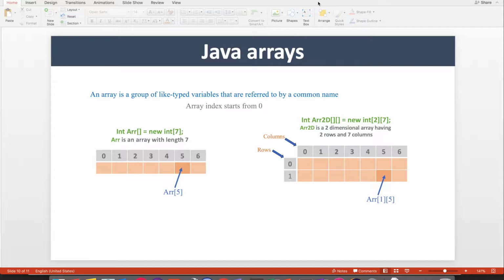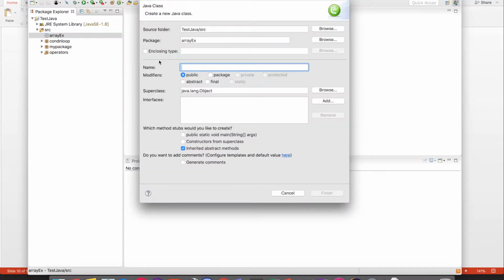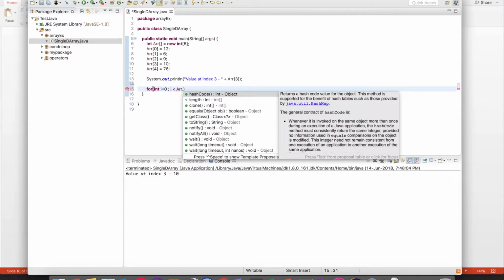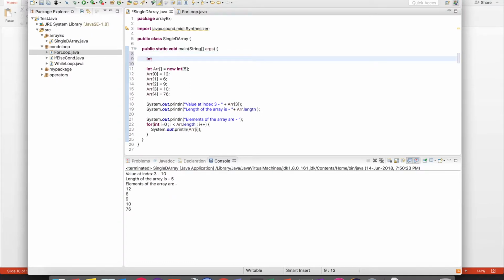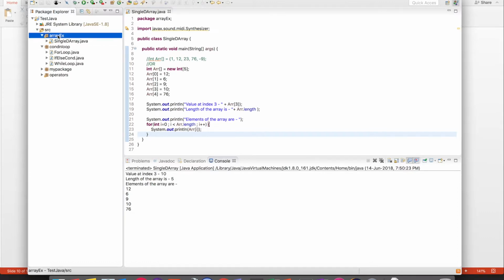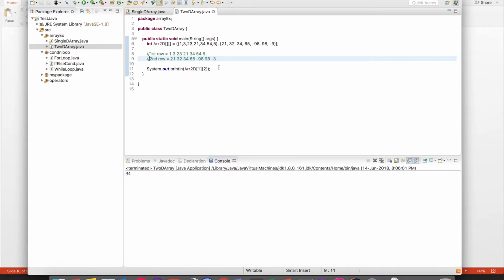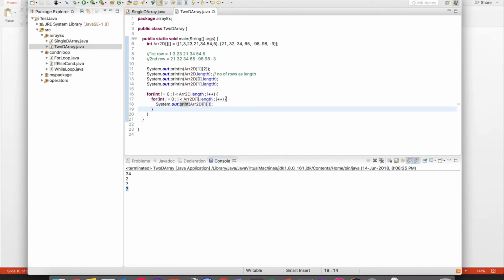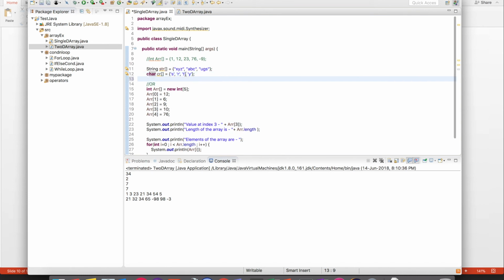Java Arrays - Single & multi dimensional array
In this video you will see how to work with different type of arrays -
Single and multi dimensional array and how to fetch the elements